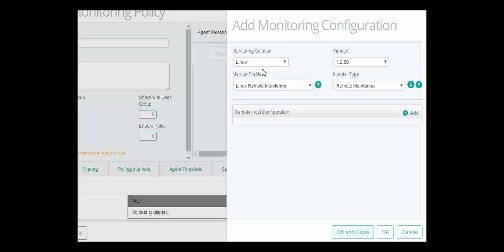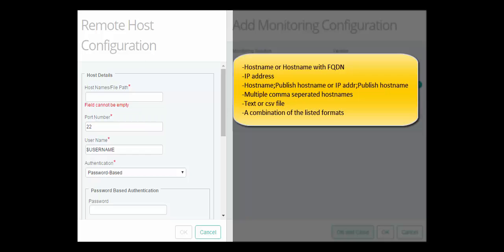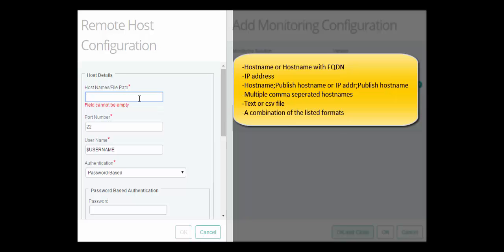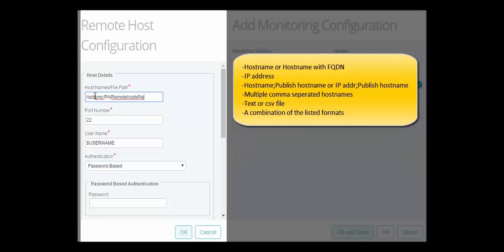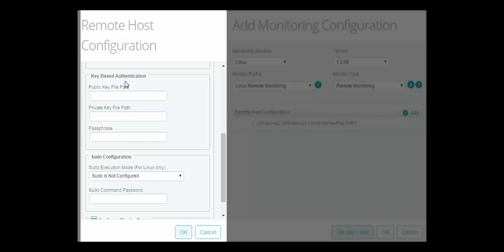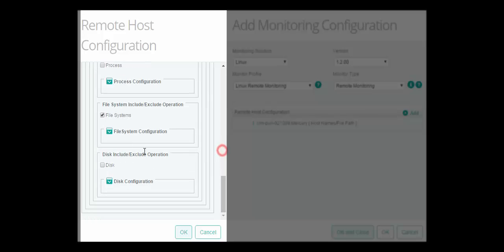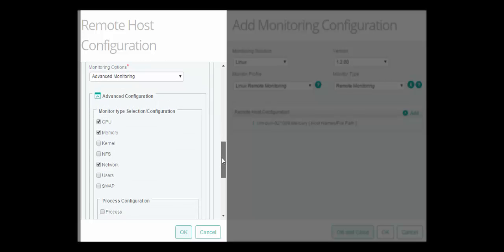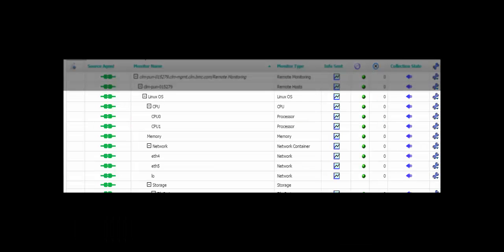TrueSight Operations: Configuring remote monitoring in the Linux KM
This video demonstrates how to configure remote Linux hosts when using PATROL for Linux.

For more information on this topic, see the BMC Online Documentation Portal at wikiURL.